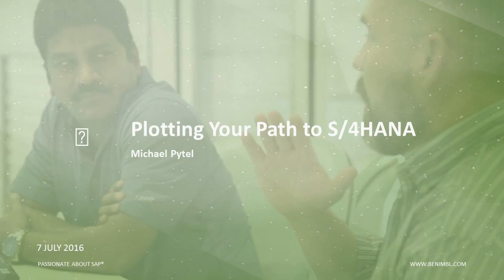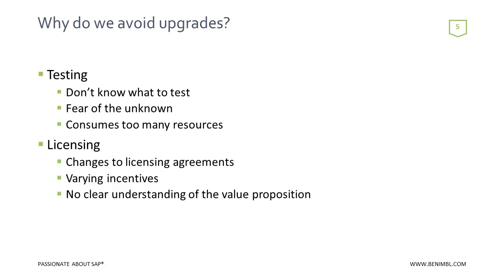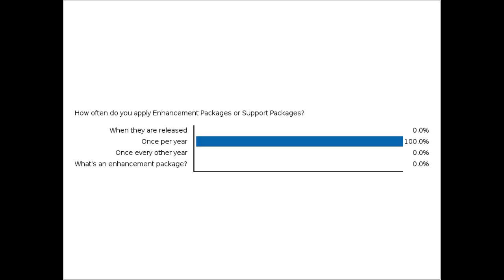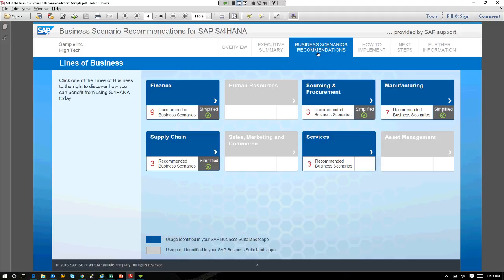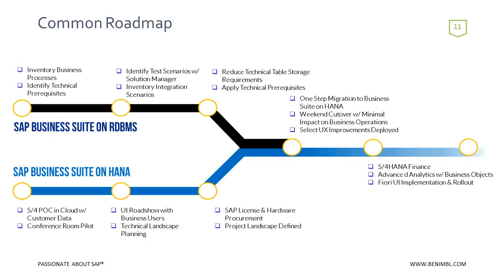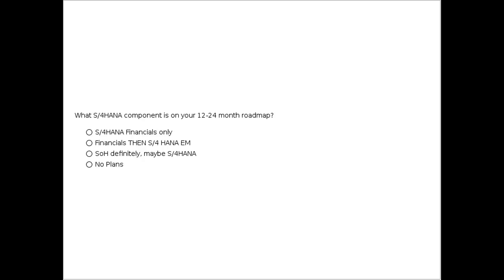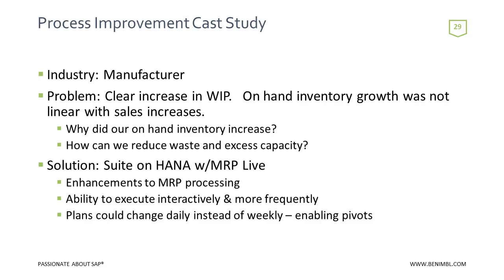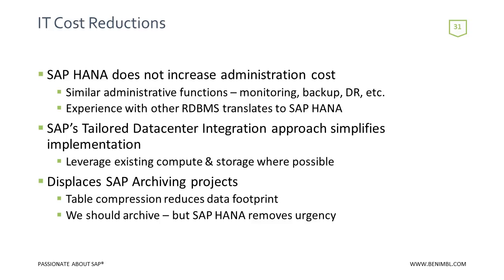Webinar: Plotting Your Path to S/4HANA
Skip Intro: (2:10)
In this video, NIMBL CTO, Michael Pytel, breaks down the essentials to consider when starting your journey to S/4HANA Enterprise Management. If you are wondering about the differences between a Greenfield, Brownfield, or Bluefield implementations of S/4HANA, use our guide